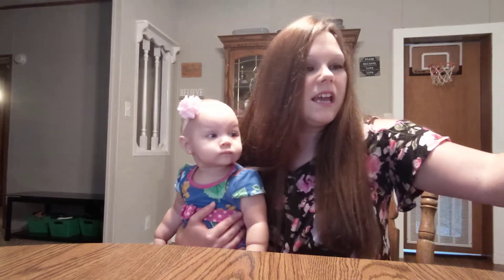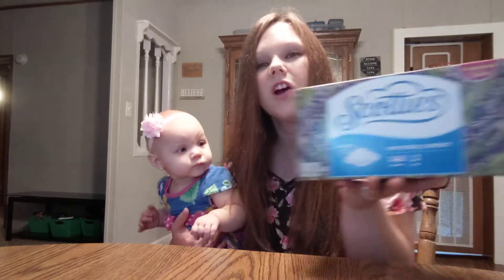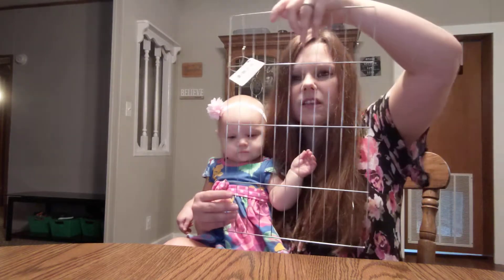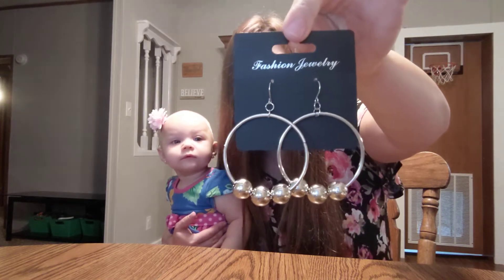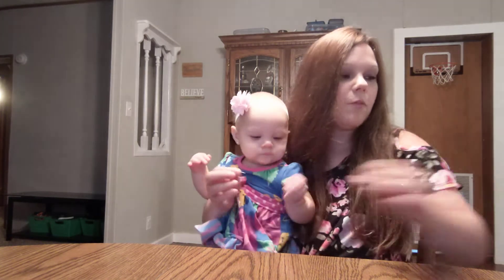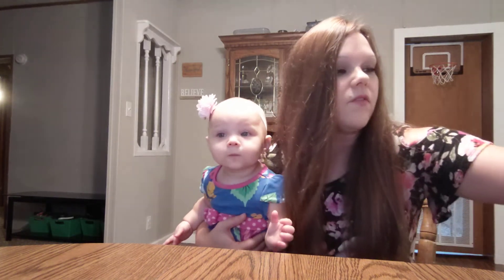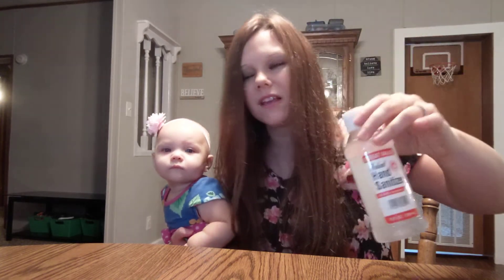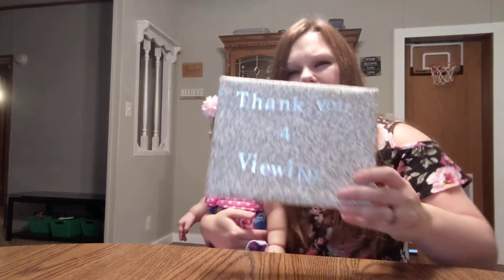Dollar tree haul new earrings